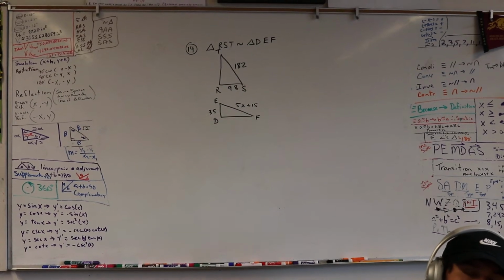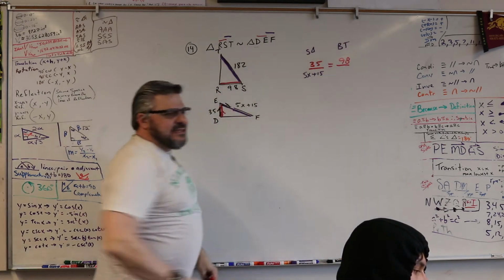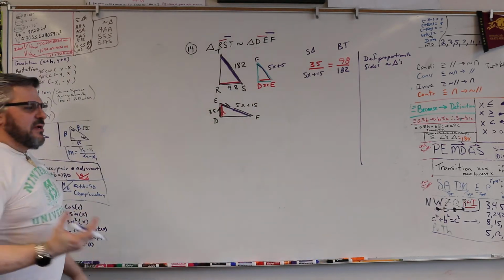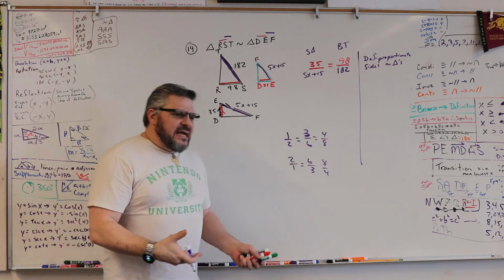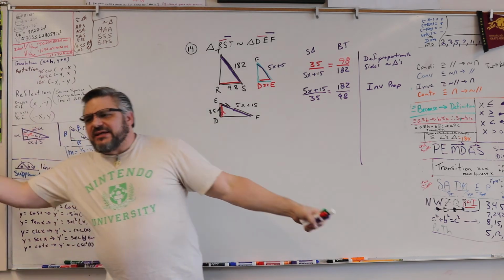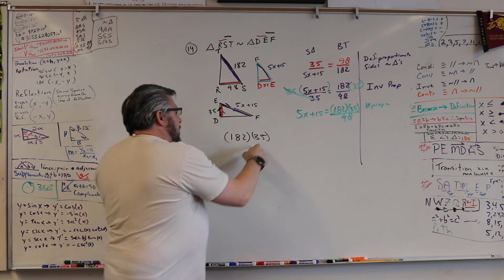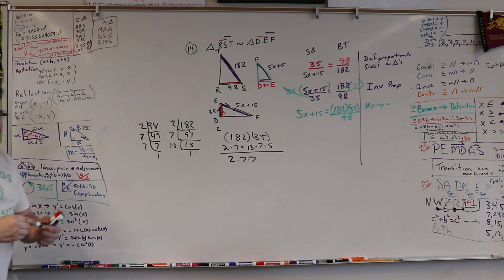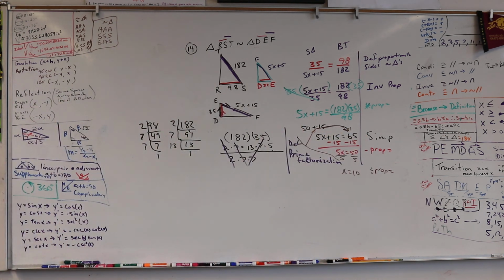MTS GEO CH 7 Q 14 Simialar TRIANGLES